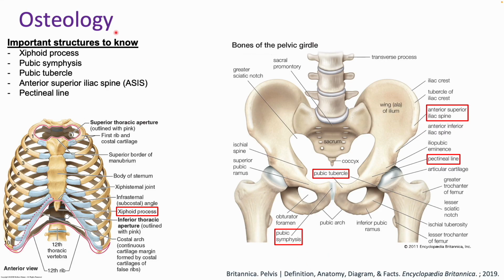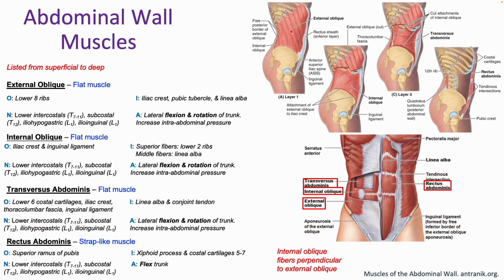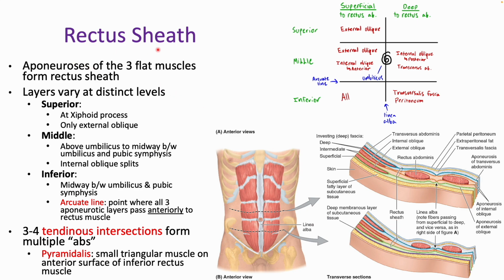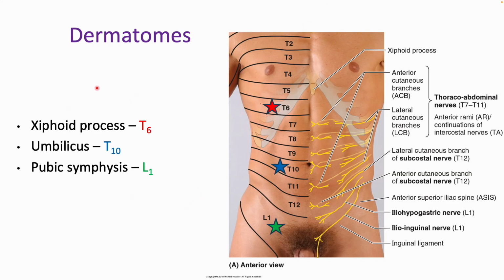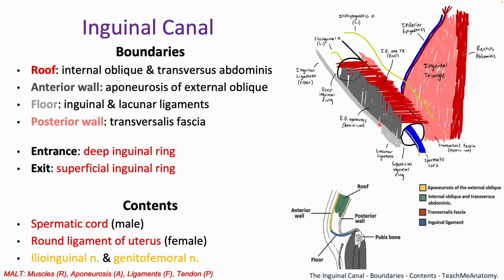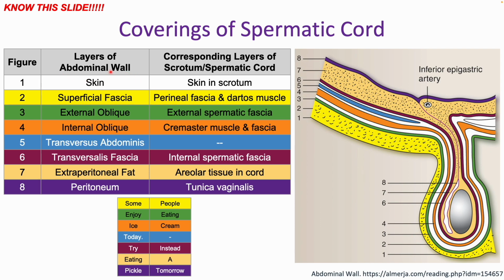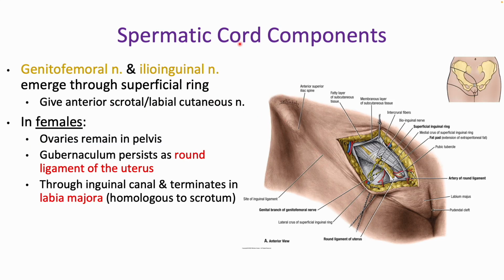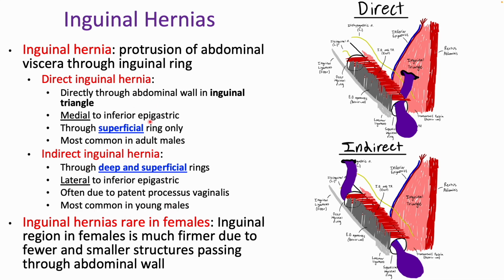1. Anterolateral Abdominal Wall